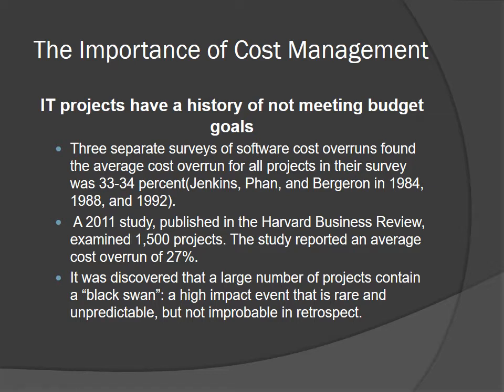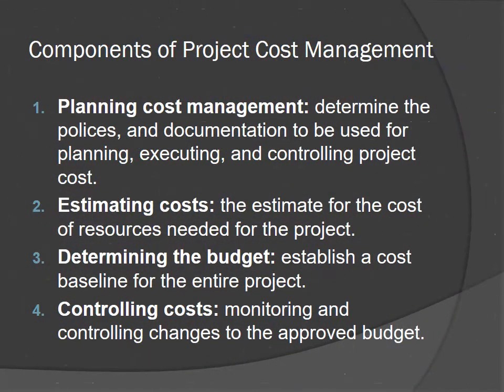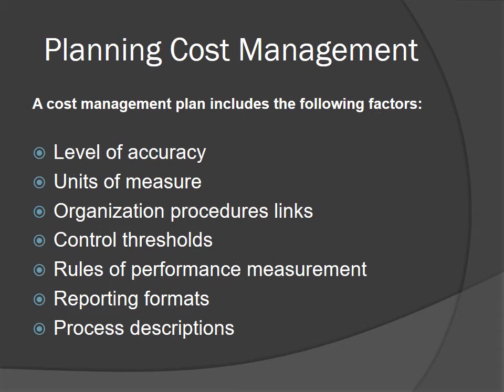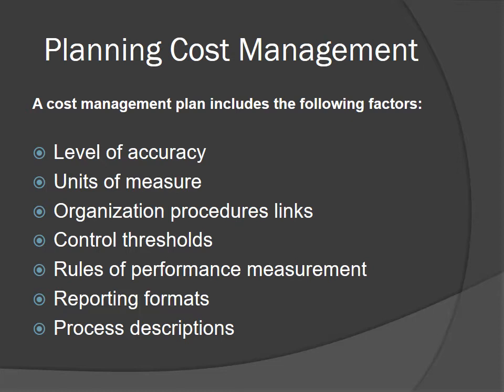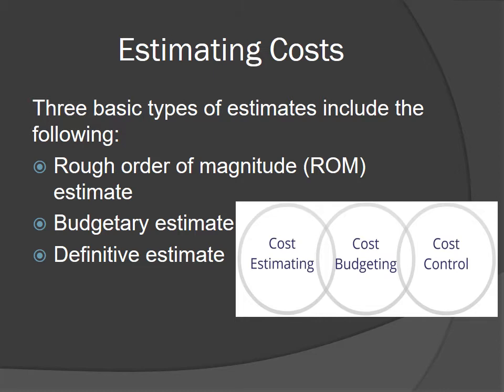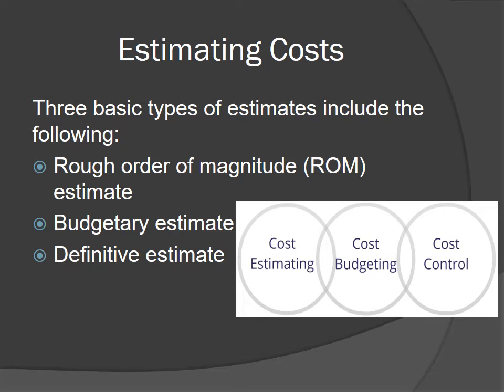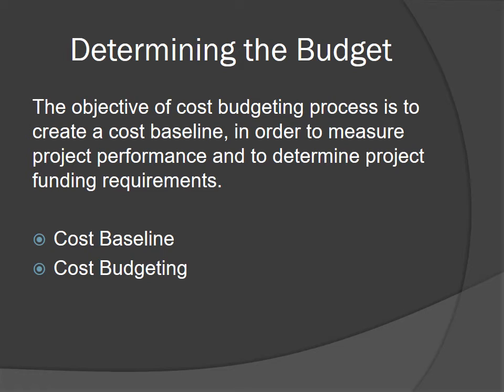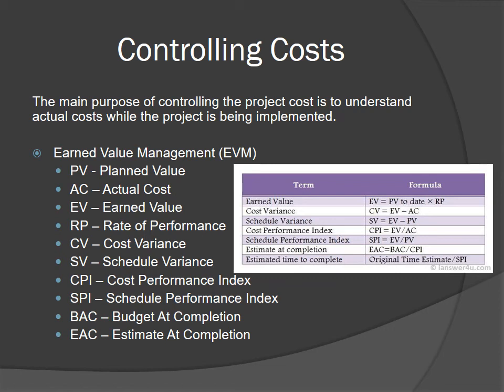IST 302 TEAM 4 - PROJECT COST MANAGEMENT